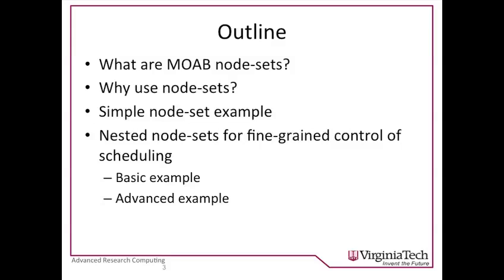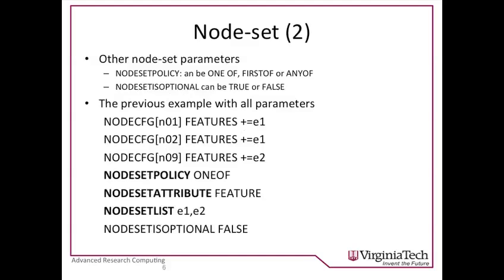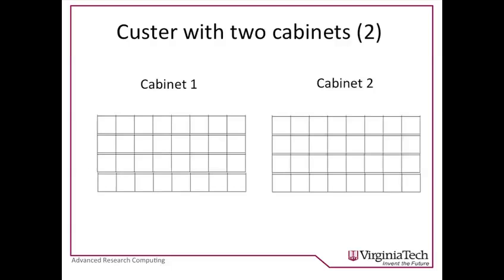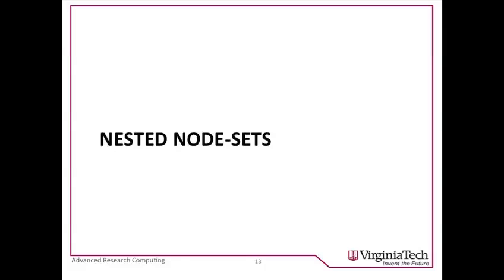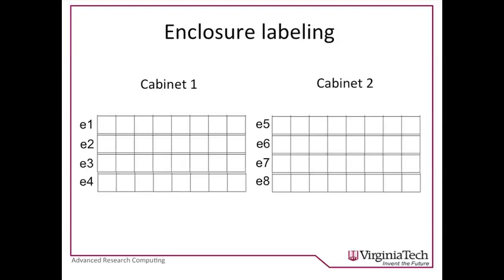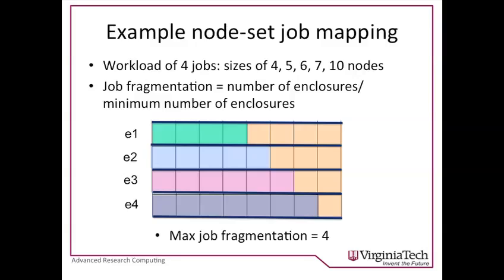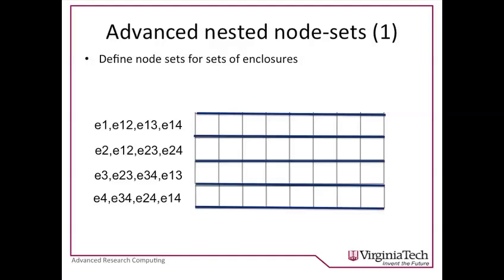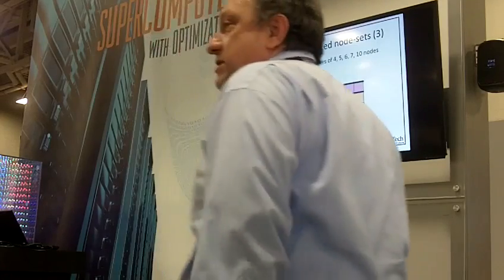Using Moab Node-sets to Improve Job Scheduling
In this video from the Adaptive Computing booth at SC12, Gabriel Mateescu presents: Using Moab Node-sets to Improve Job Scheduling.